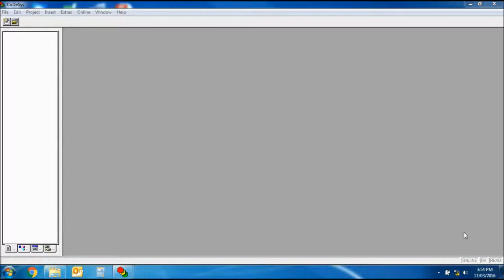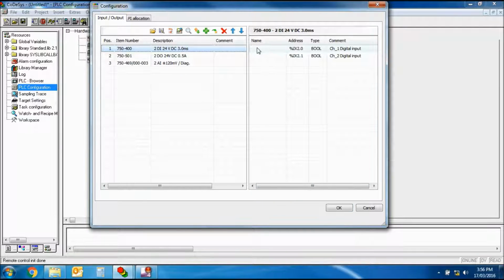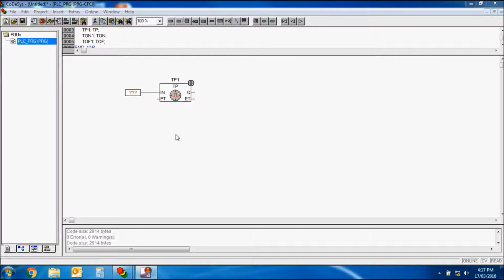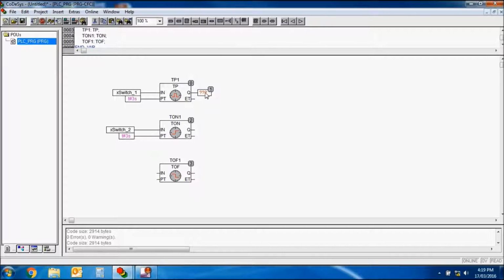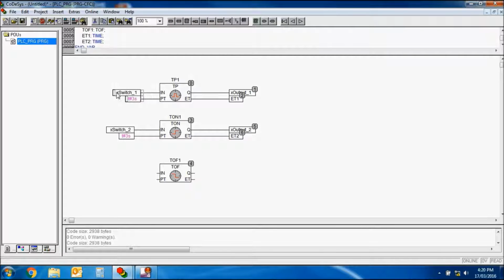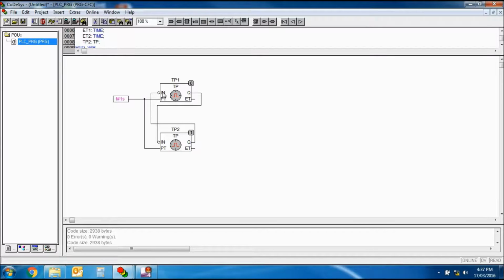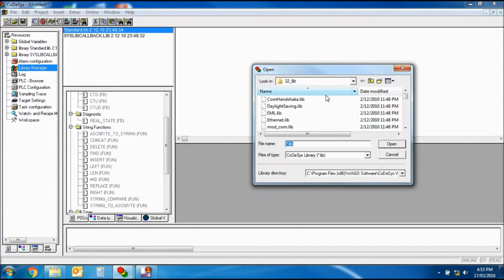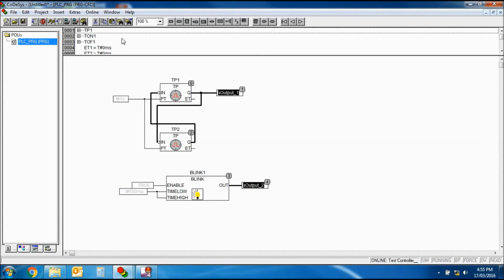WAGO Ethernet Starter kit Part 2 - Creating a Blinker in Codesys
In this video we go through creating a new program in Codesys using CFC and the following tasks:
-Timer Function Blocks
-Creating a Blinker
-Importing a Library file